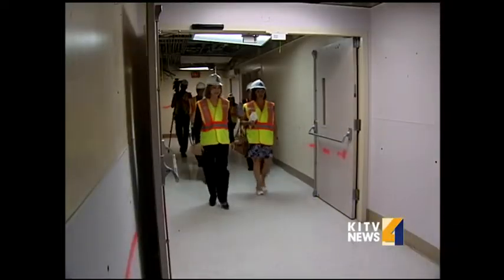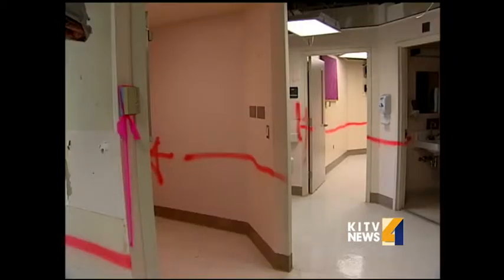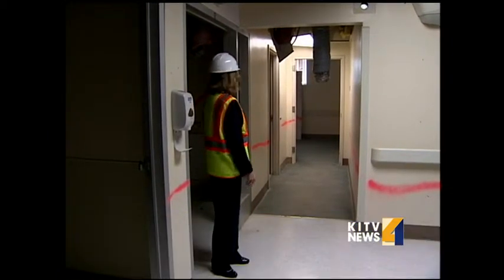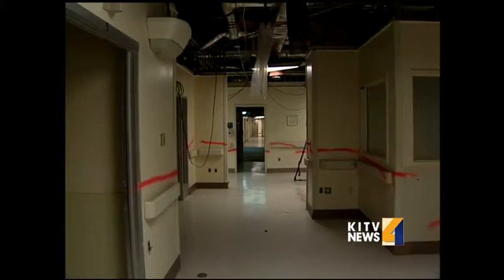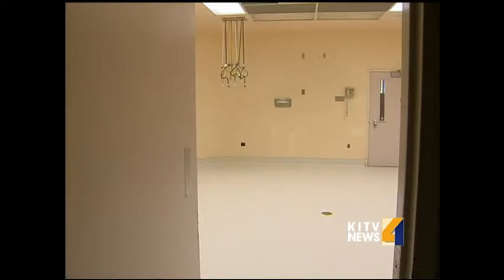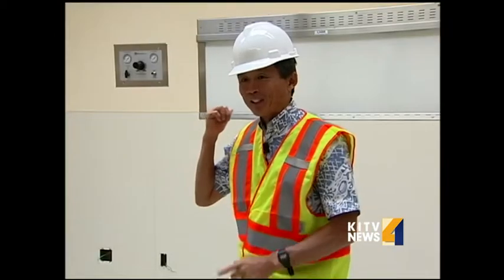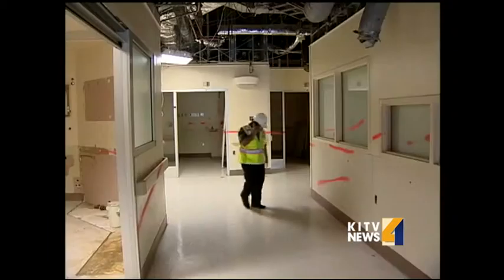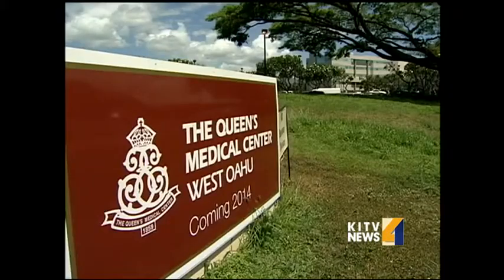New changes coming for Queens Medical Center West Oahu construction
With demolition permits in hand, crews are getting ready to bring down the walls and build a new Queens Medical Center West Oahu. KITV4 took a tour of the old facility for an idea of what will change and there's a lot that will go. For news you need to know,